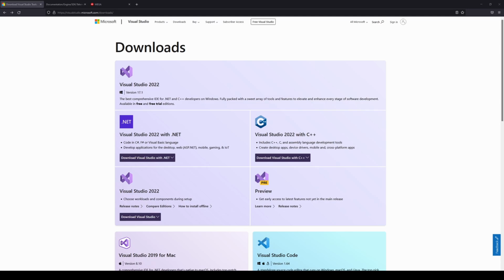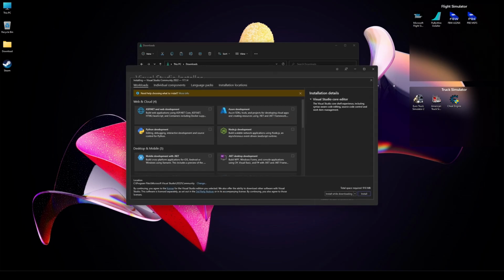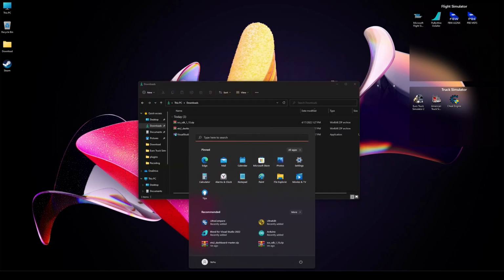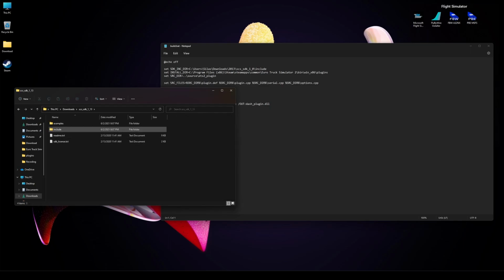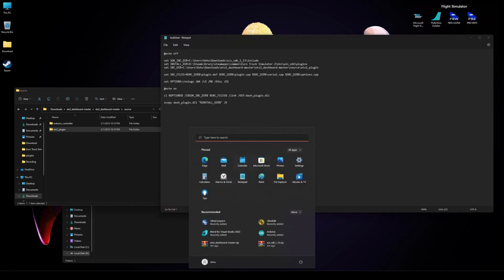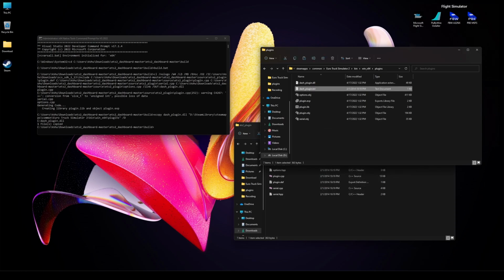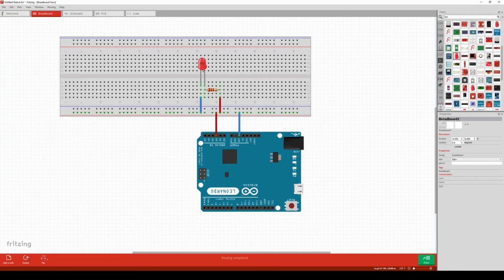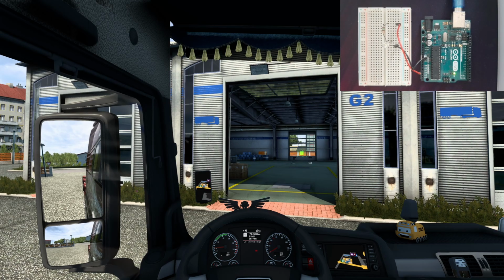ETS2/ATS Real Dashboard with Arduino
Hello and welcome to VohuTech channel. This video explain how to download, install and compile SDK from scratch for different version of Euro Truck Simulator and American Truck Simulator.